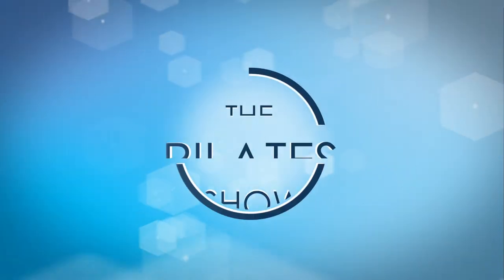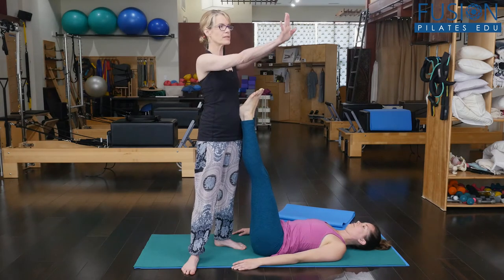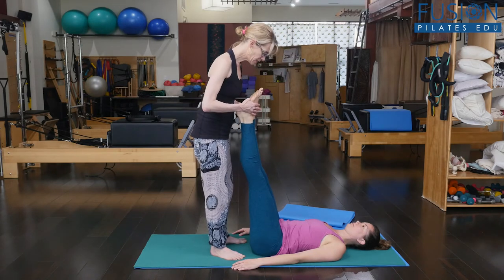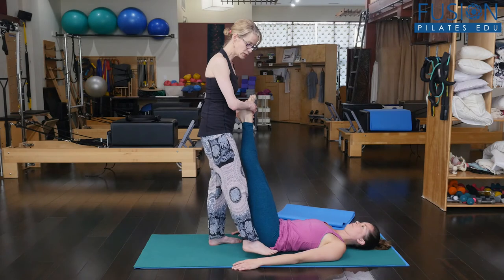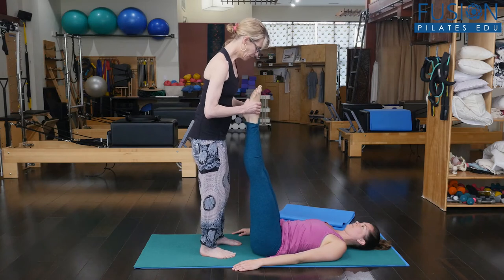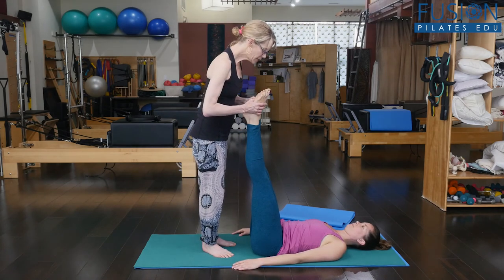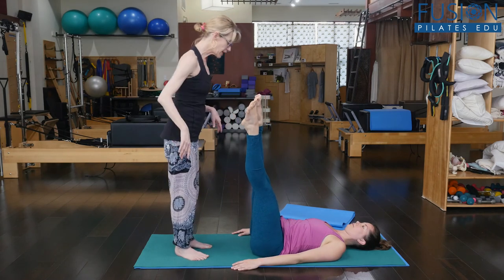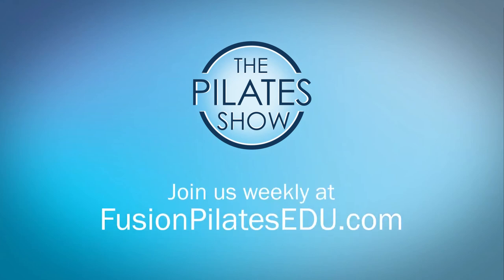Perfect Rotation with the Corkscrew